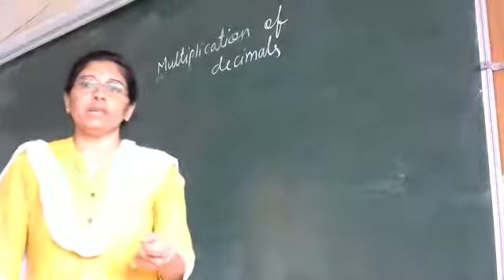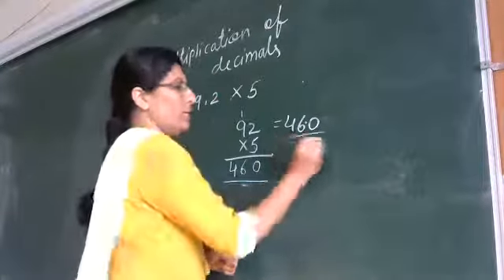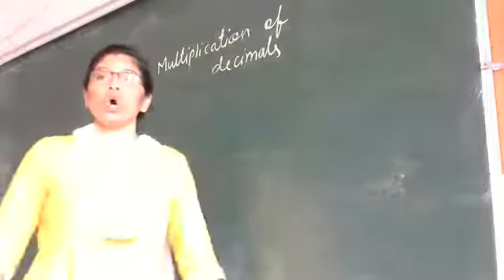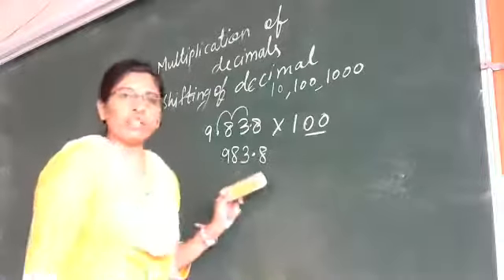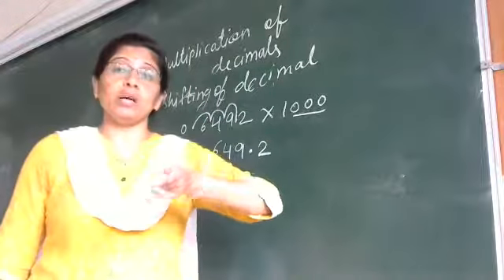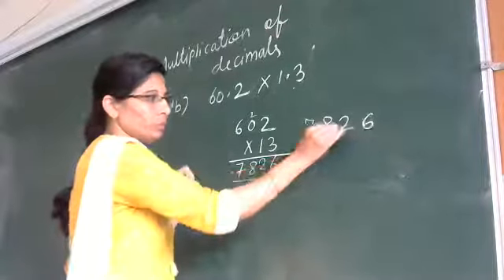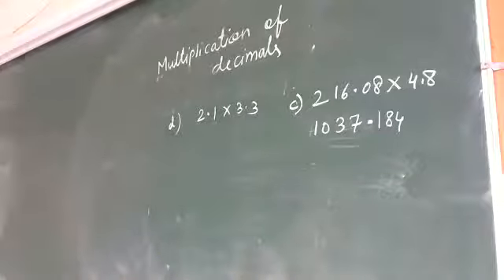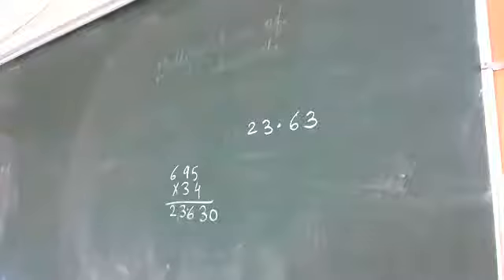Std 5 Maths L 5 Part 4